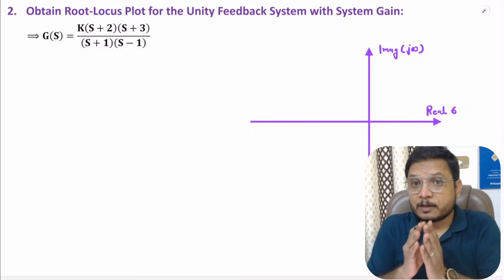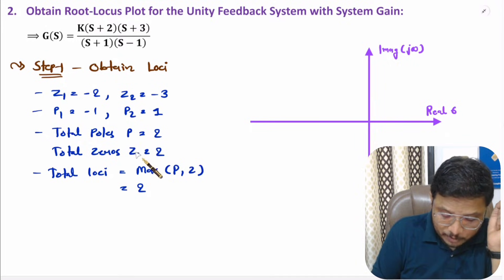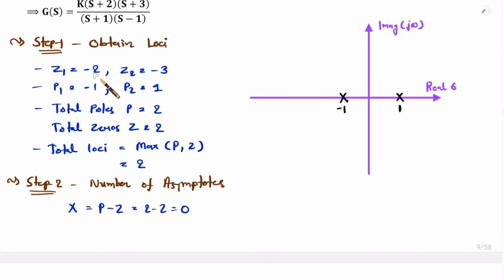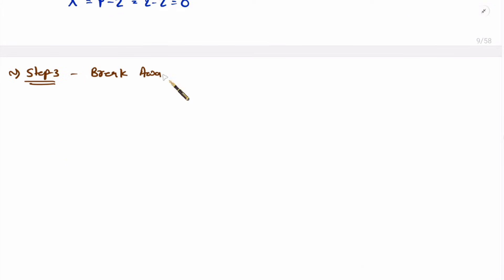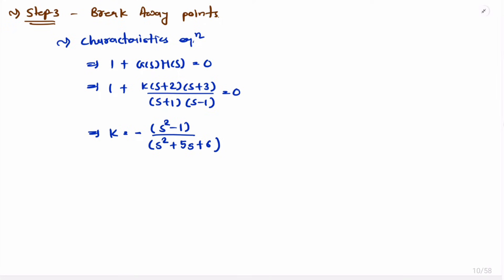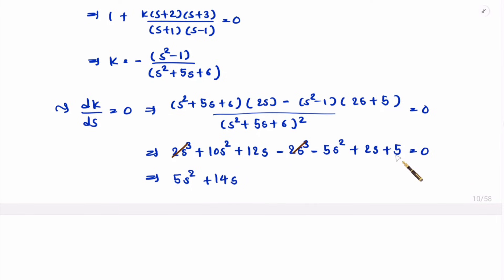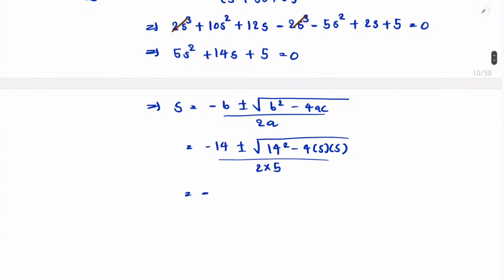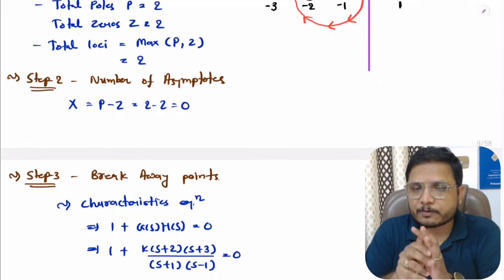2. Root Locus Plot Solved Example: Rules, Steps, Procedure, and Step by Step Guide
Root Locus Plot Solved Example is covered by the following Timestamps:

0:00 - Root Locus Plot Solved Example
0:30 - Step 1 - Total Number of Loci in Root Locus
2:13 - Step 2 - Number of Asymptotes in Root Locus
4:16 - Step 3 - Break Away Point in Root Locus

Root Locus Plot Solved Example is covered with The following points:

0. Root Locus
1. Basics of Root Locus Plot
2. Root Locus Plot
3. Root Locus Rules
4. Root Locus Plot Steps
5. Root Locus Plot Procedure
6. Root Locus Plot Example